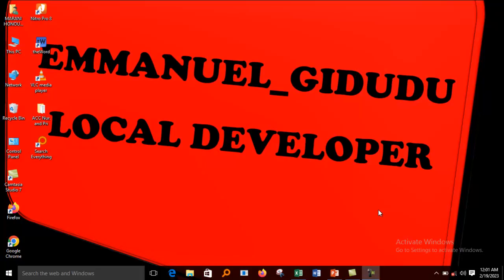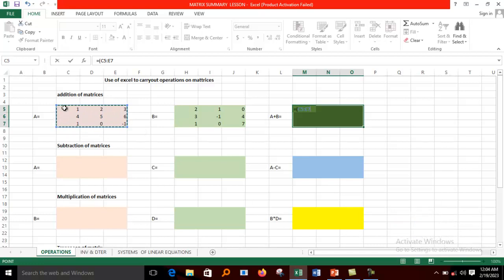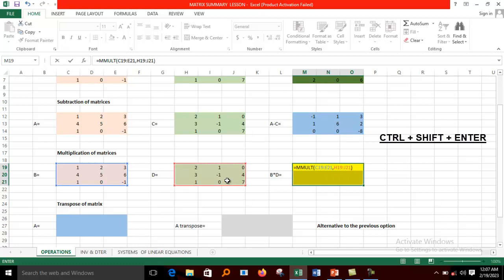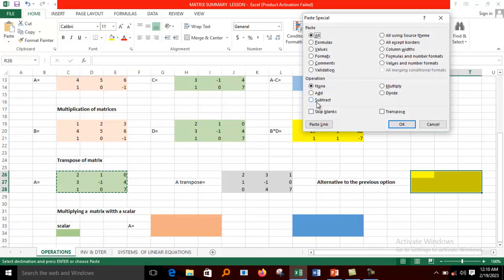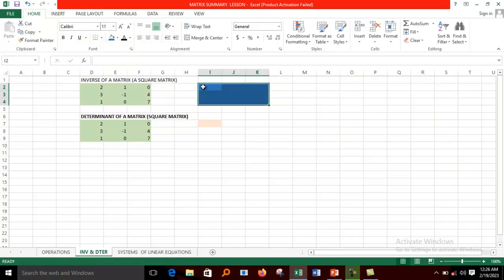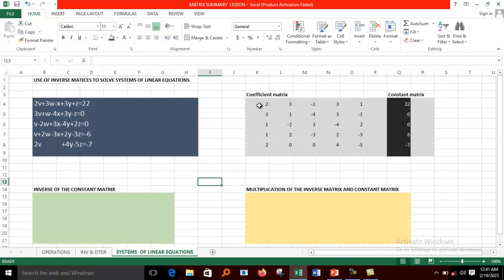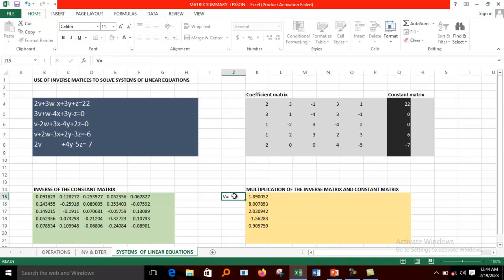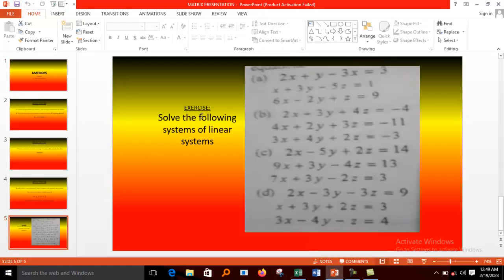How to carryout operations on matrices: O' level, A' level and university mathematics.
This video hints the direct approach of using excel to simply mathematics.
In case of any supplements, just drop it in the comment section.